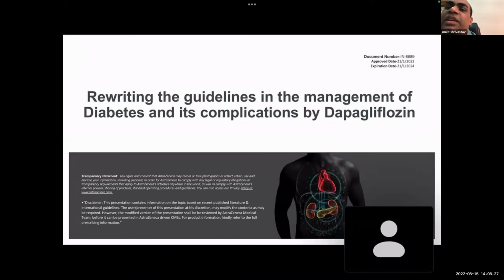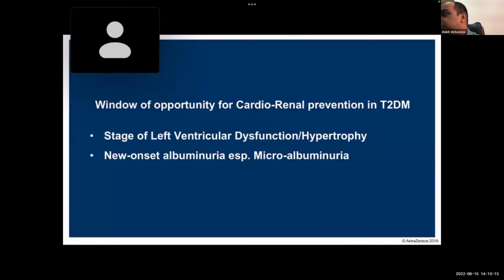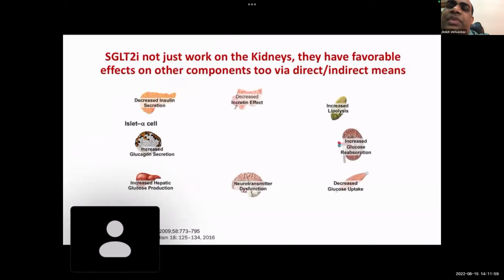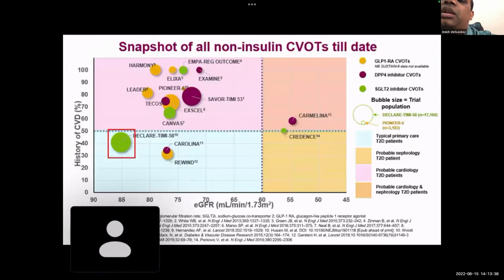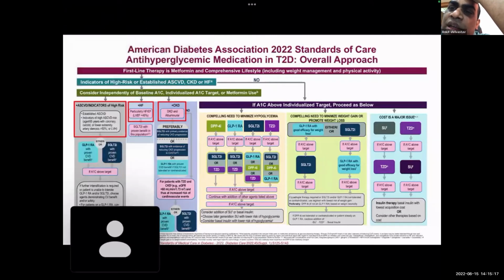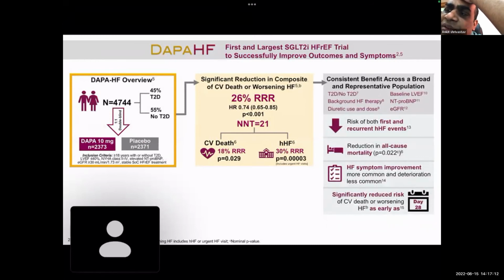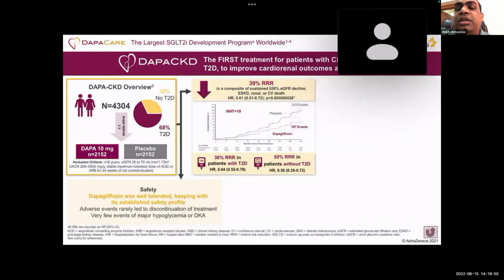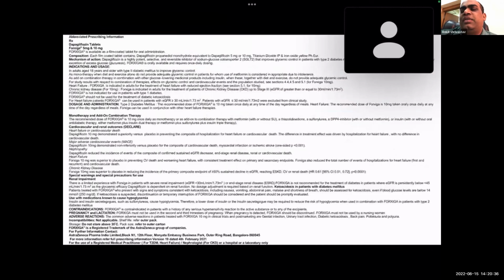Dr Ankit Shrivastava | 15 August 2022 | CARDIOZONE '22 Ranchi | Dr V K Jagnany | IACC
Dr Ankit Srivastava.mp4 | Ranchi | Guideline on of T2DM & it's Complications with Dapagliflozin | 15 August 2022 | CARDIOZONE '22 Ranchi | Dr V K Jagnany | Indian Association of Clinical Cardiologists | IACC